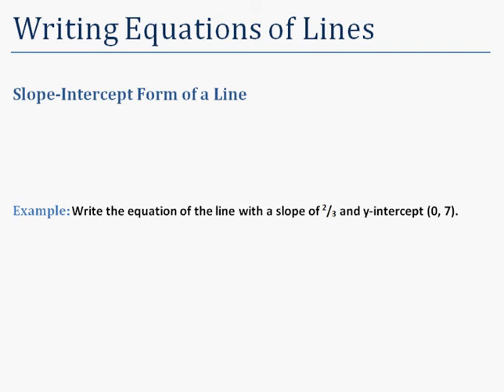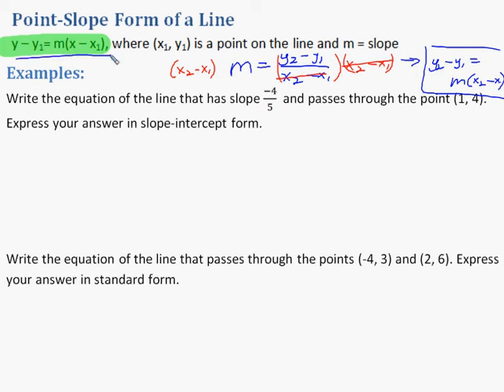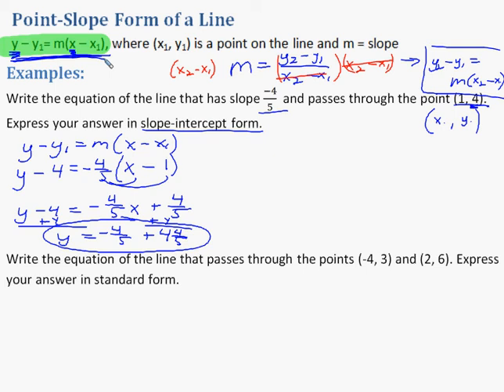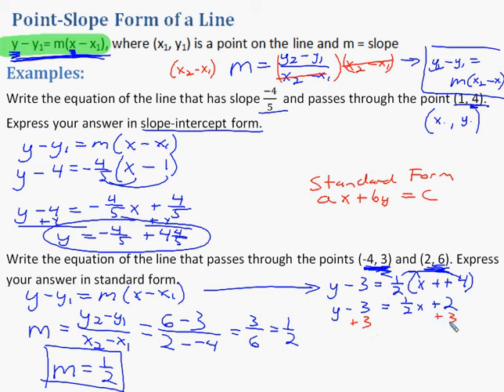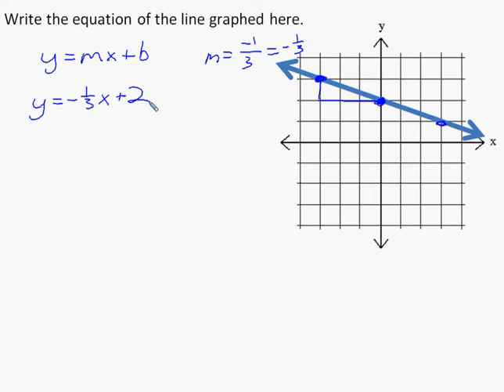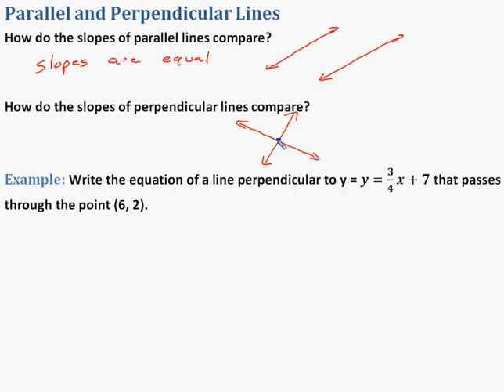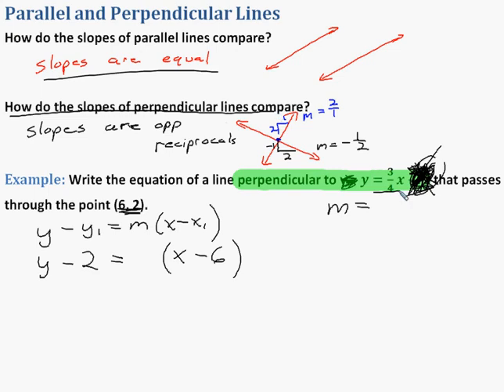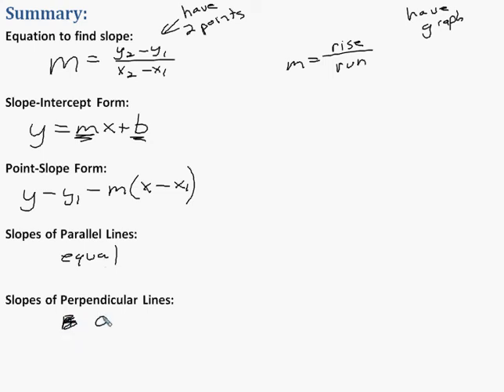Lesson 3.4 - Writing Equations of Lines (Algebra 2)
Writing Equations of lines using slope intercept form, point slope form , and standard form.